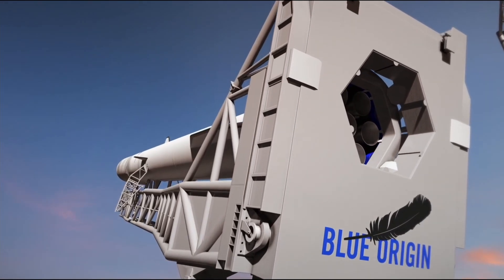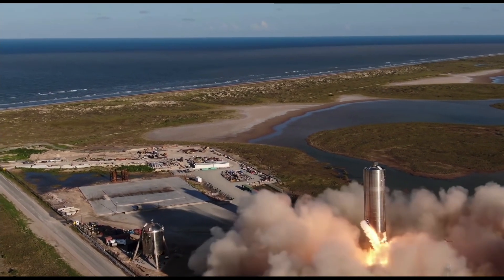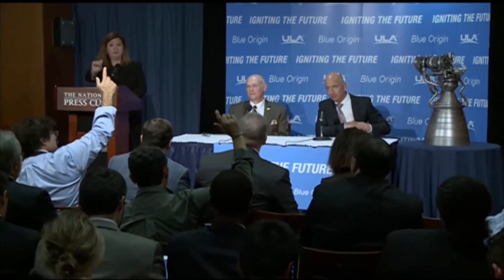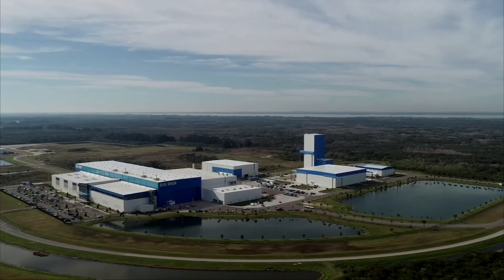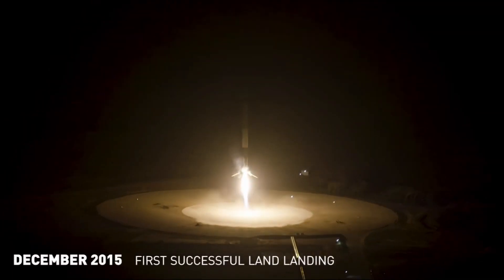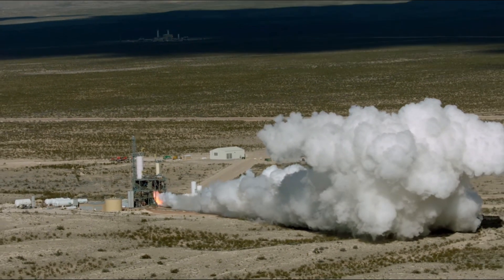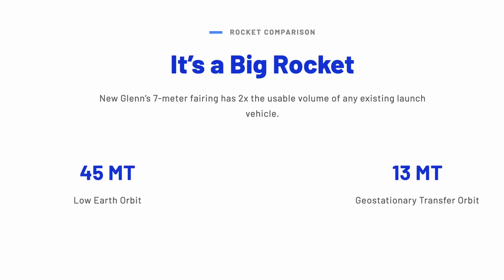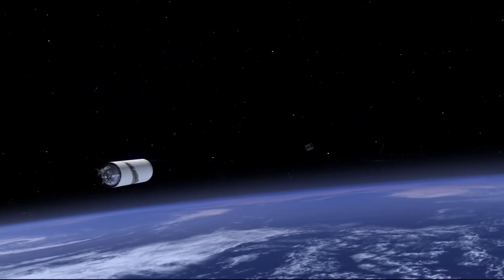New Glenn: Rockets in Ten Minutes or Less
Blue Origin's New Glenn rocket is their first foray into the Orbital Launch Market as a reply to the success of SpaceX's Falcon 9 and later Starship, and it's an ambitious one. Moving from the tiny New Shepard rocket to New Glenn has brought many engineering challenges, along with the complicated engineering of the BE-4 engine.